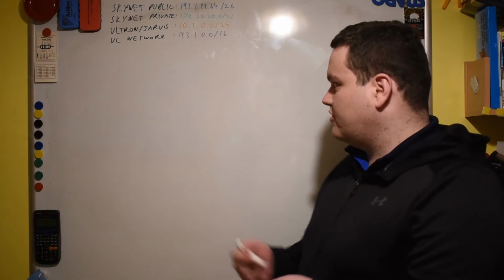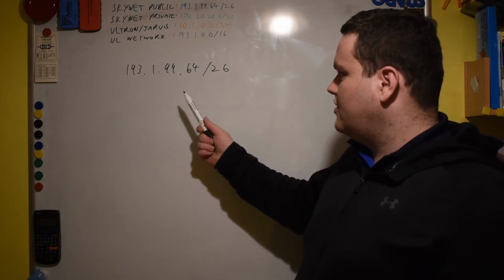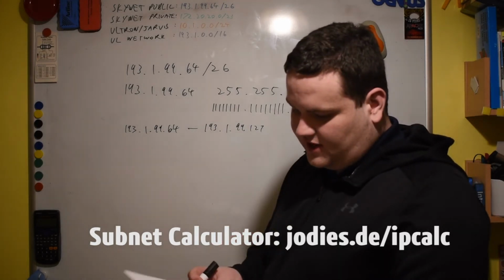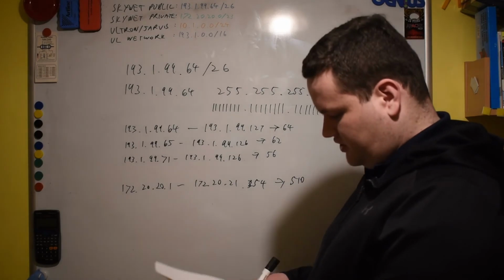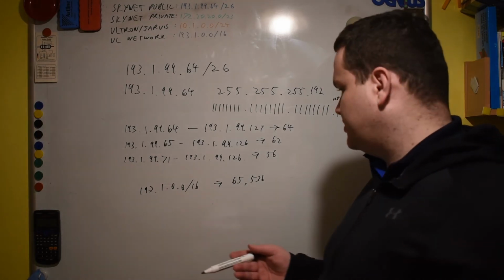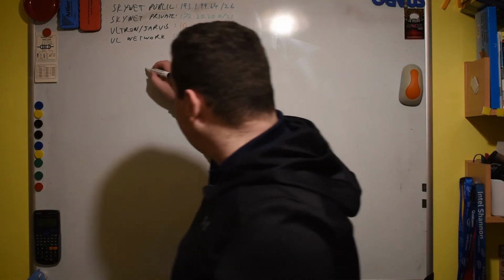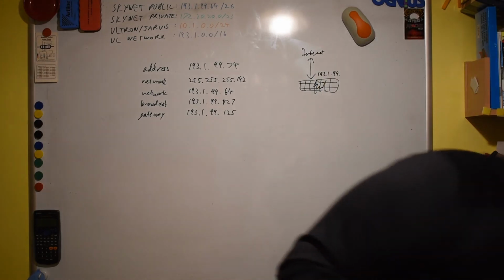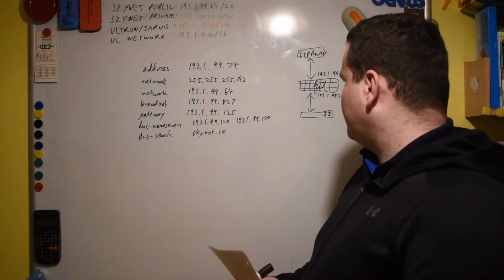Skynet Admin Training - Lesson 2: Networking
This is the second video in a series of training videos for new Skynet Admins.
is a good subnet calculator